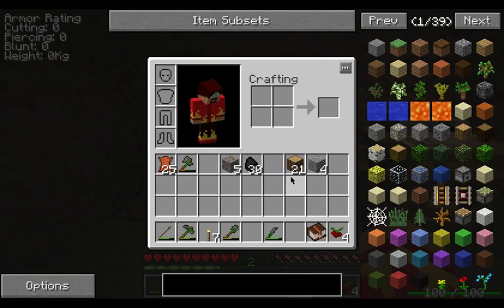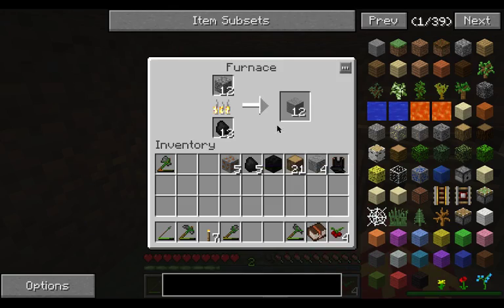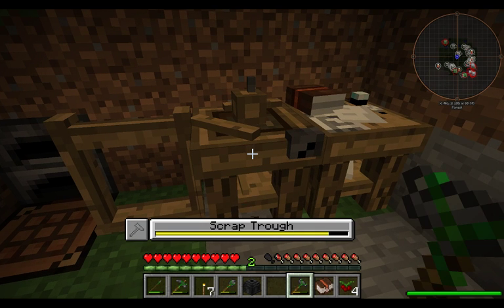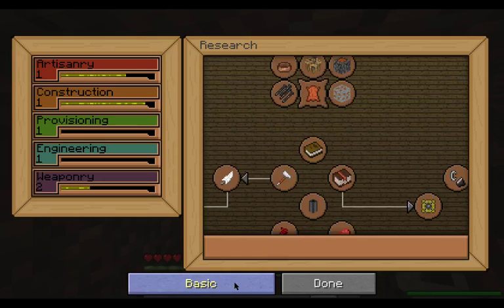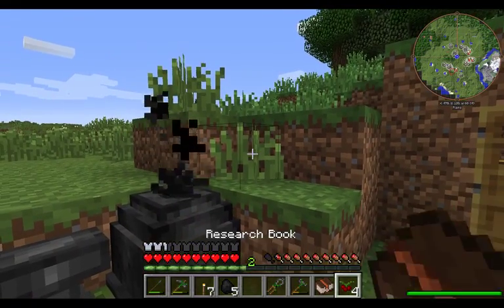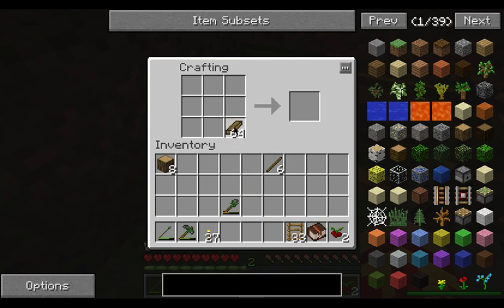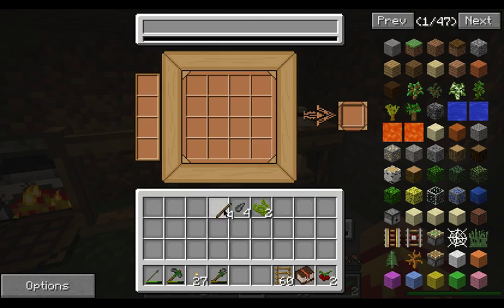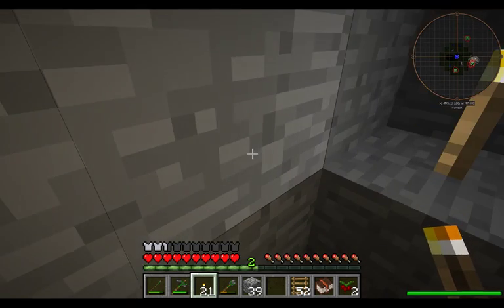Minefantasy2 2 8 lets play tutorial E03 Bloomery!!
Join me as we go over creating the Bloomery, Anvil, Trough, and Forge.  We also make the Blacksmiths attire and stone tongs and smelt our first copper ingots.  Remember to subscribe to my channel for more content and follow the link below to my twitch account and follow me there to see the live streams we will be doing for resource gathering.